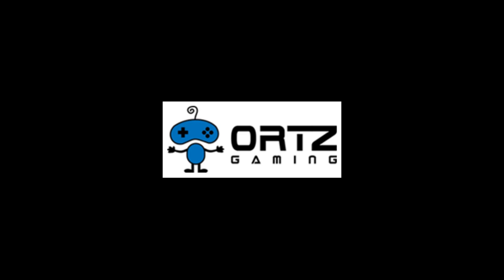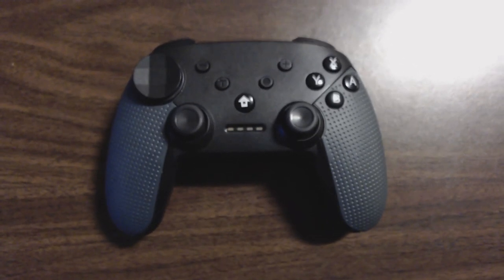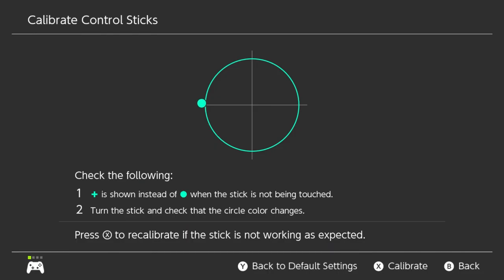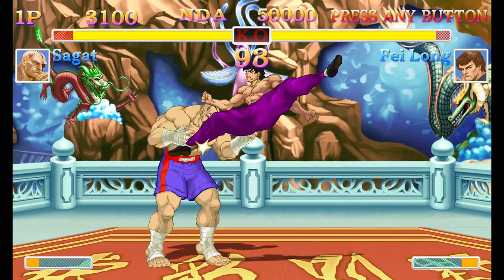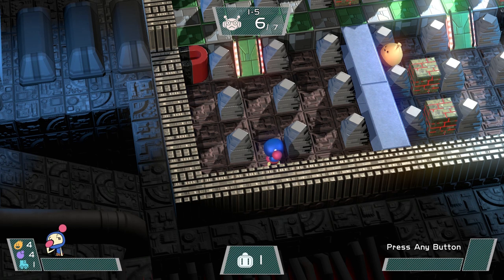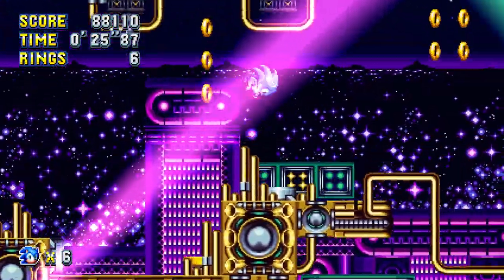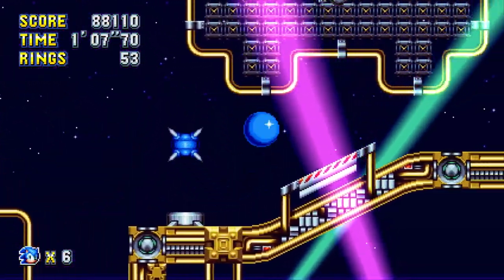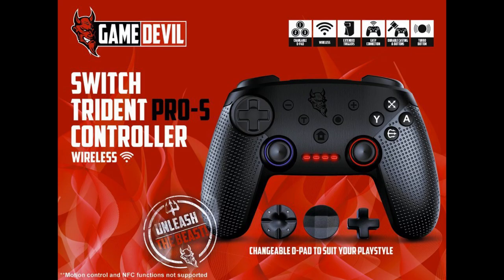CAN IT MARIO? Ortz Switch Wireless Gaming Controller Review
A review of the Ortz Wireless Gaming Controller for Nintendo Switch. At the end, we see how well it can be used to play Mario.

A portion of the thumbnail is from Vecteezy.com

This controller was given to me, for the purpose of me making a review.